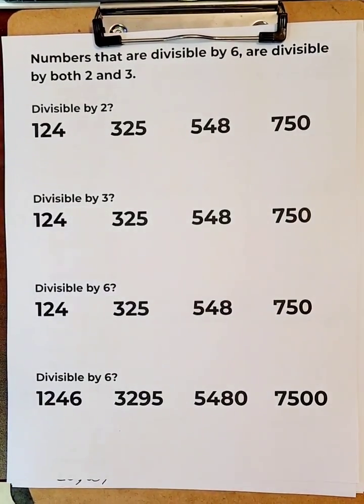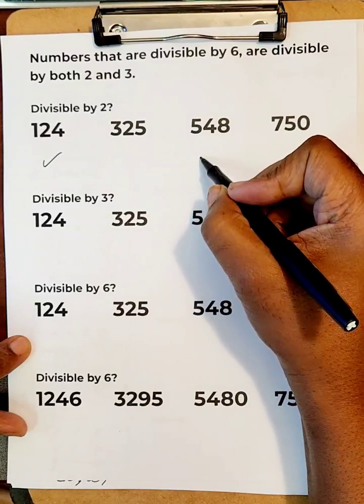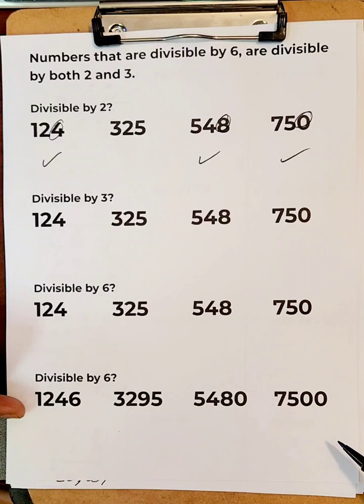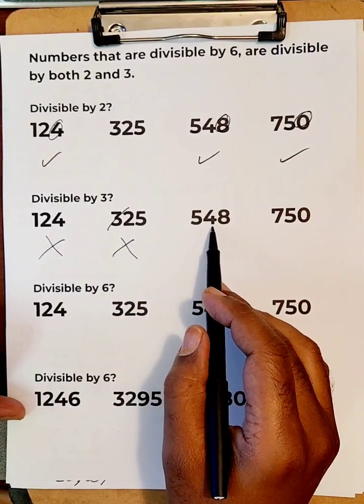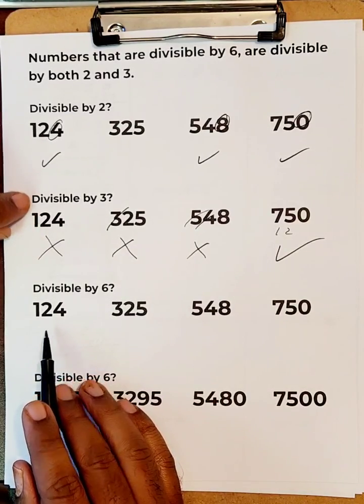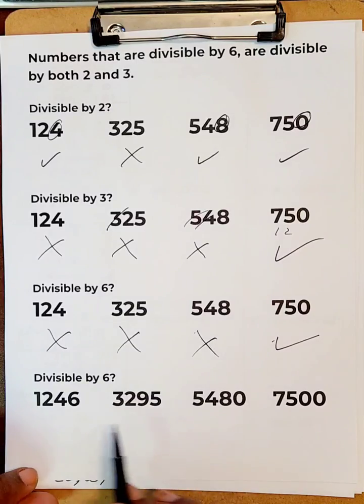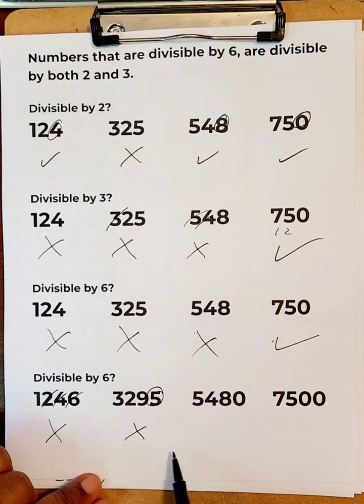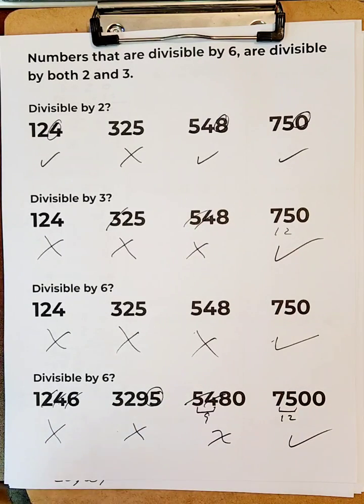How to find if a number is divisible by 6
methods for finding divisibility by 6 buy determining if a number is divisible by 2 and 3